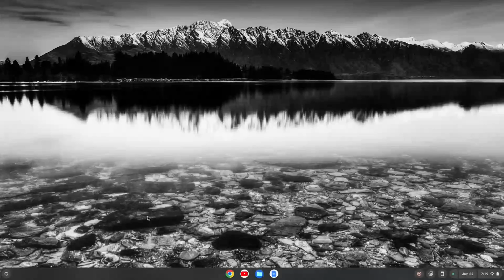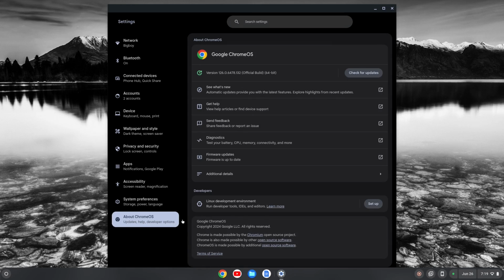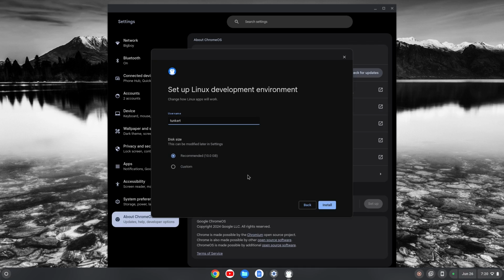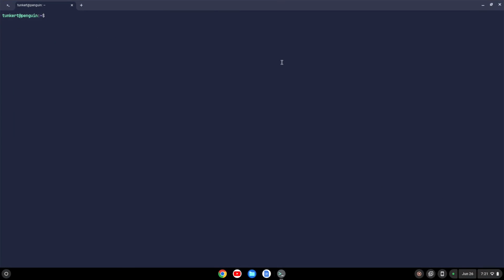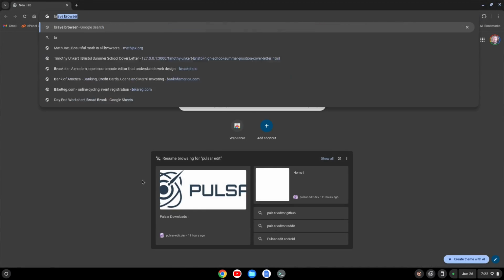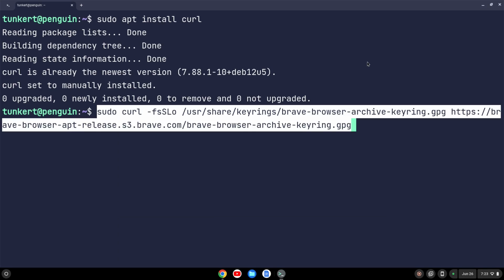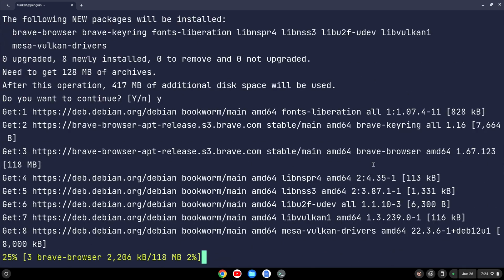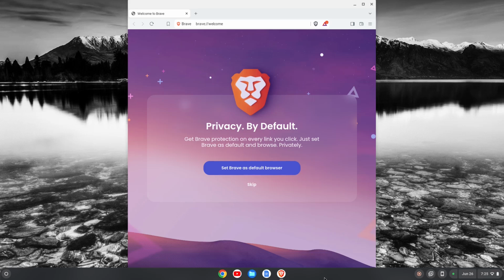How to Install the Brave Browser on a Chromebook in 2024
In this video, I show you how to install the Brave Browser in 2024.